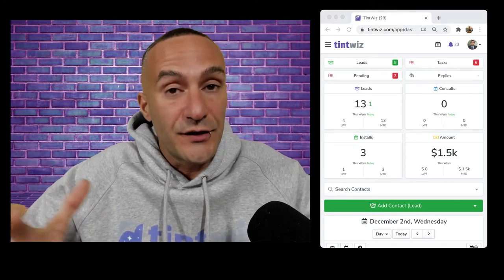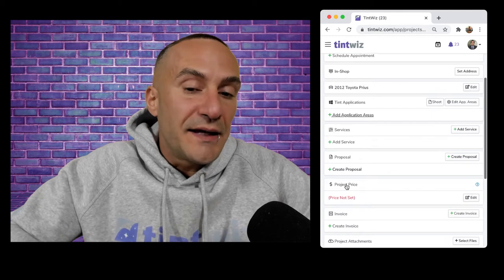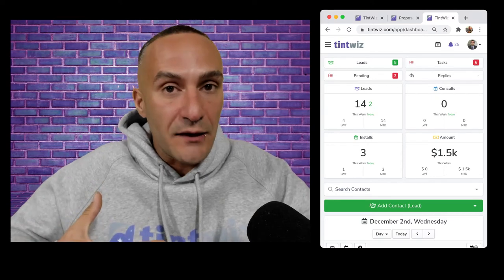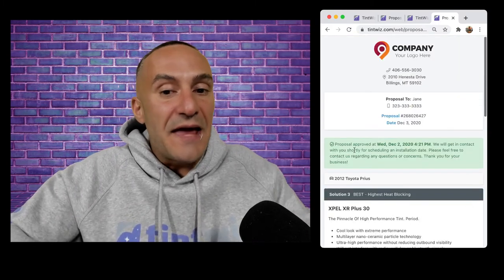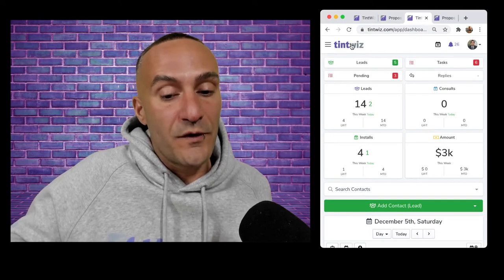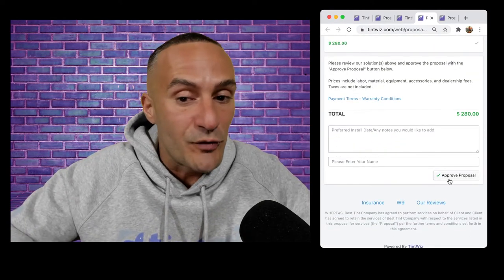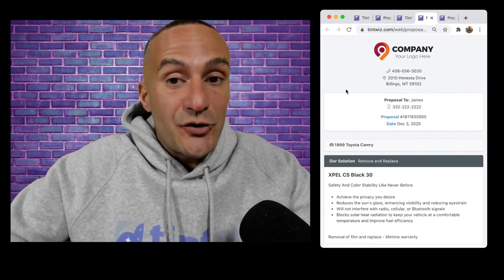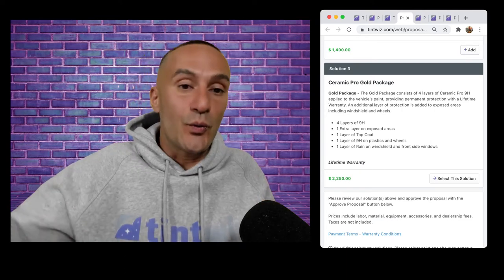Tint Wizdom #109 - Sales technique guaranteed to immediately increase sales, even during Winter